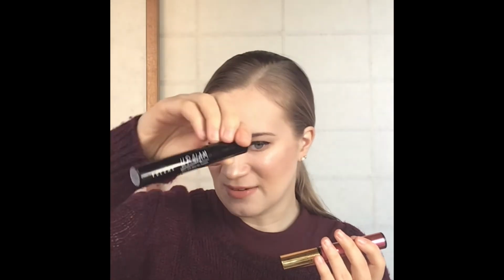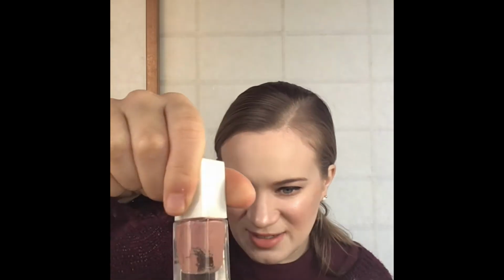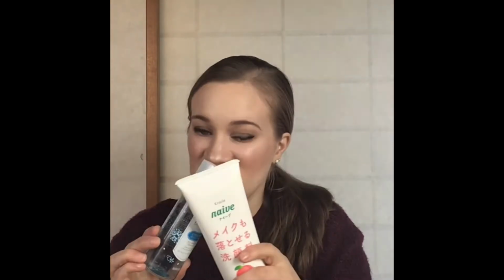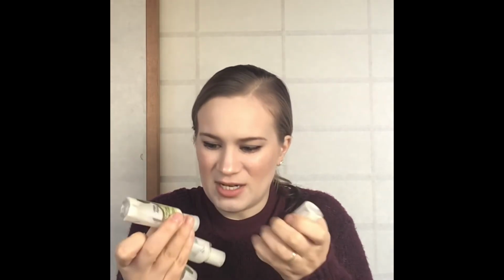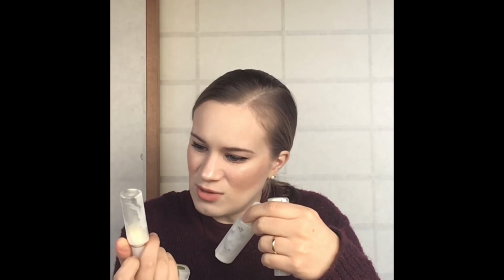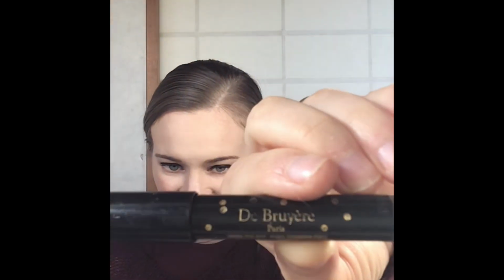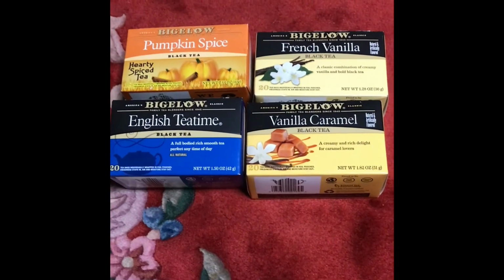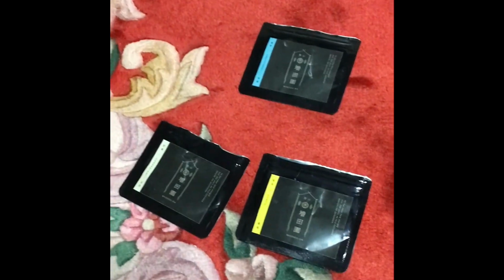Empties: Fall 2019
I show you all of the products I used up during the fall time and I share what I think of them.

YES PLEASE PRODUCTS:

-First Aid Beauty Coconut Smoothie Primer
-Real Techniques Expert Face Brush
-ELF Nail Polish- Nude
-Pink Body Mist-Warm and Cozy
-Belief The True Cream Moisturizing Bomb
-Biore Hydrating Face Wash
-Naive MakeupRemoving Face Wash
-Bifesta Eye Makeup Remover
-Aruba Aloe Pure Aloe Vera Gel
-Neutrogena Light Sesame Body Lotion
-Degree Deodorant- Sheer Powder
-Ichikami Shampoo

I REALLY ENJOYED IT WHILE IT LASTED PRODUCTS:

-Too Faced Hangover Setting Spray
-Colour Pop No Filter Concealer- Fair 08
-Colour Pop Brow Boss Pencil- Taupe
-Rimmel Great Curl Mascara- Black
-Youth To The People Superfood Cleanser

IT WAS ALRIGHT WHILE IT LASTED PRODUCTS:

-Pretty Vulgar Lava Water Primer
-Makeup Revolution Conceal and Define Concealer- C1
-Ur Glam Mascara- Black
-Belief Aqua Bomb Sleeping Mask
-Ihada Lotion
-Ihada Eye Cream
-Philosophy Shimmering Snowlace Shower Gel
-Philosophy Vanilla Velvet Truffle Shower Gel
-Philosophy Cinnamon Buns Shower Gel
-Asira Body Lotion
-Holcombe and Moore Body Lotion
-Than Shampoo
-IGK Rich Kid Coconut Oil Gel
-Pyuan Shampoo- Bergamot and Cotton Flower
-Pyuan Conditioner- Bergamot and Cotton Flower

I’M ALL SET PRODUCTS:

-Kate Tokyo Eye Brow Pencil- Light Brown 1
-Fresh Soy Face Cleanser
-Tarte Drink Of H2O Moistuizer
-Bath and Body Works Body Lotion- Coconut Lime Verbena

DECLUTTERED PRODUCTS:

-Milani Highly Rated Mascara- Black
-Eyeko Fat Eye Stick
-De Bruyere Eye Crayon
-City Colour Eyeshadow Mousse- White Gold
-So Susan Lip/Cheek Mousse- Marsala
-The All Natural Face Lip/Cheek- Dusky Rose
-Mica Beauty Tinted Lip Balm
-Style Essentials Sheer Gloss Bomb- Nude
-Pixi Shea Butter Lip Balm- Coral Crush
-Nude Stix Magnetic Matte Lip Color- Greystone
-Perfect Formula Gel Coat